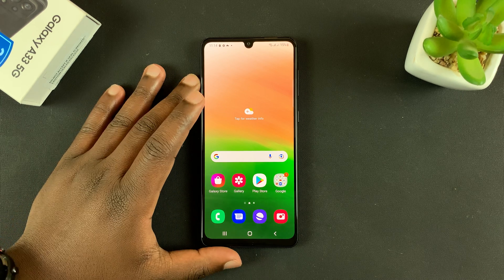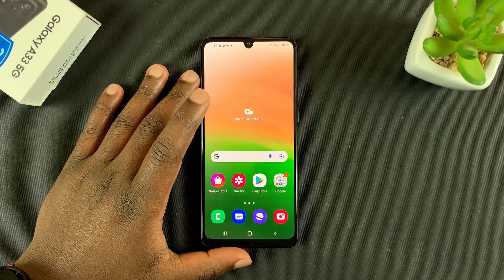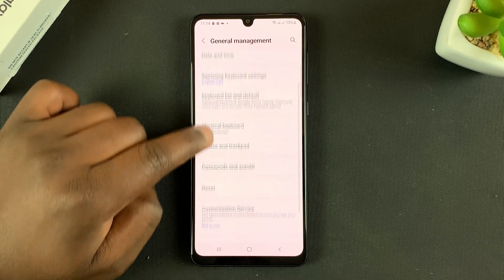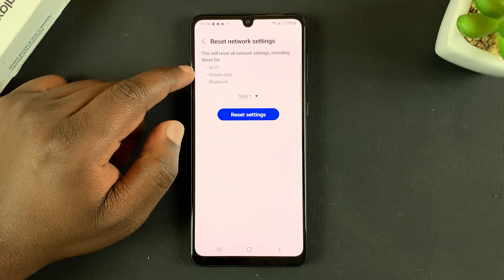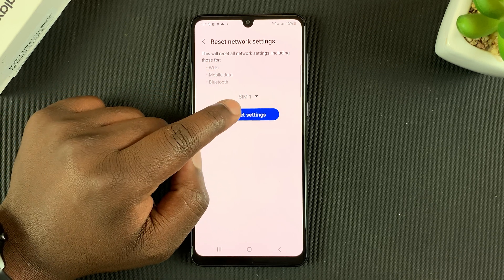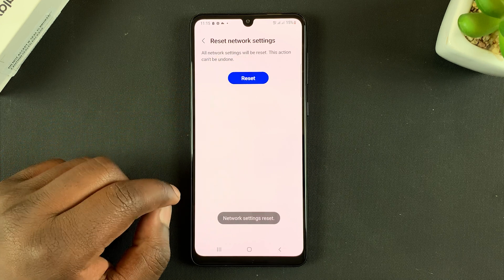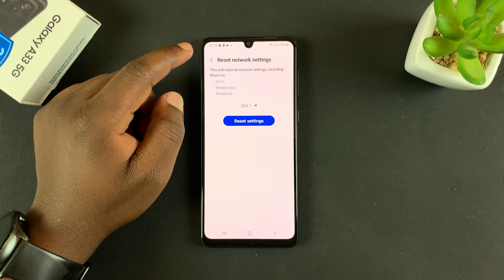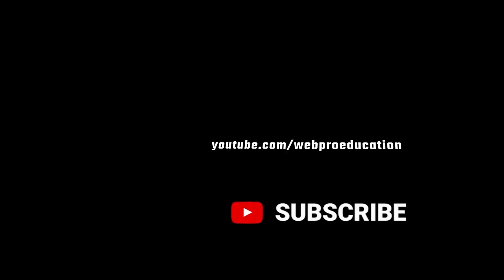Samsung Galaxy A33 5G: How To Reset Network Settings | Fix Wifi, Bluetooth and Mobile Data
Here's how to reset all network settings on Samsung Galaxy A33 5G. If you having trouble with your network, resetting will solve the problem.

Resetting a network will not delete any of your personal information. It will erase your saved WIFI password and other connection information.

Timestamps
0:00 - Intro
0:12 - How to Reset Network Settings on Samsung Galaxy A33 5G
1:06 - Outro

Cell Phone Tripod Adapter